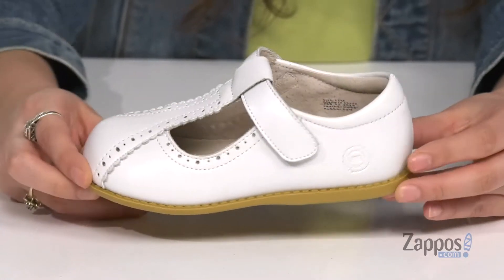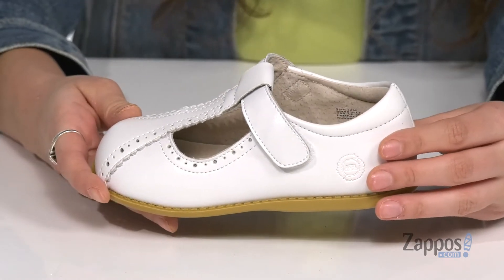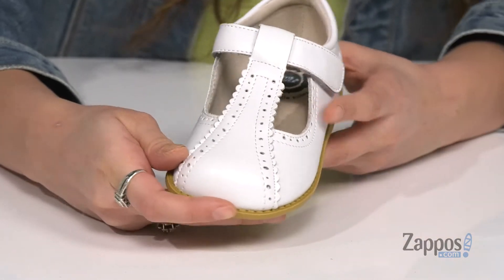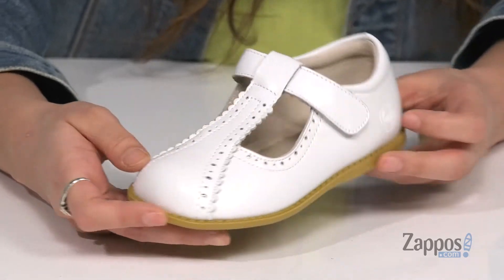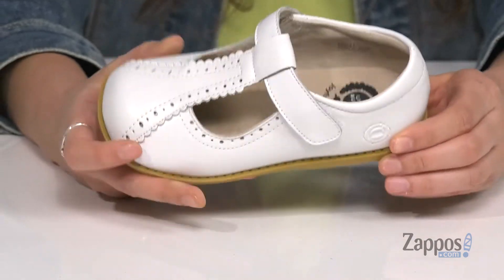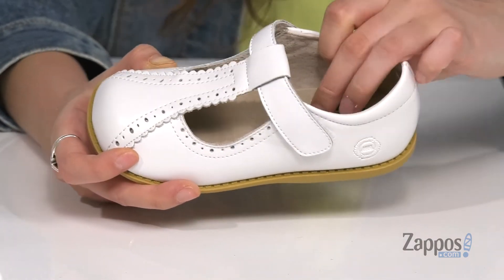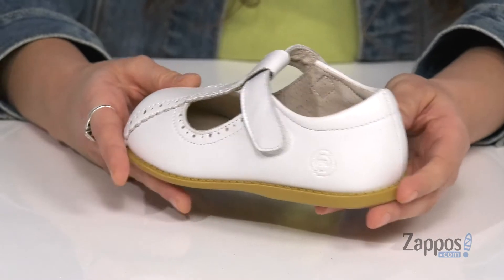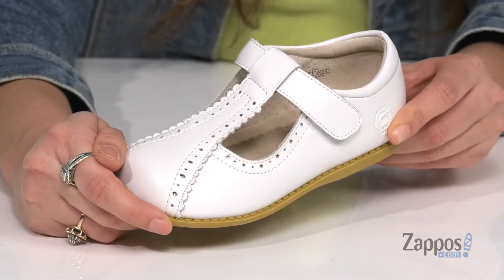Livie & Luca Opry (Toddler/Little Kid) SKU: 9259429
The Livie &amp; Luca&#174; Opry scalloped edge T-strap shoes are just darling! The supple leather upper features perforated detailing along the edges and the padded collar provides comfort to the heel.
Hook-and-loop closure for a secure and adjustable fit.
Cutouts revealing metallic underneath.
Breathable leather lining and a cushioned leather insole.
Durable rubber outsole.
Imported.